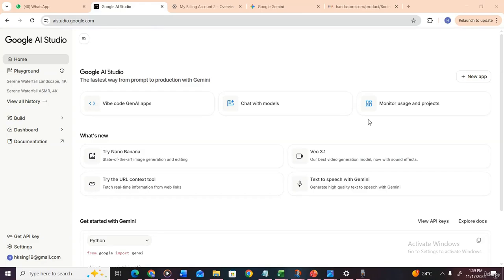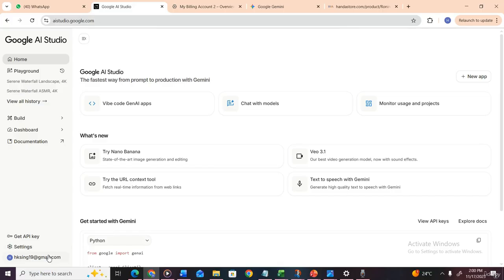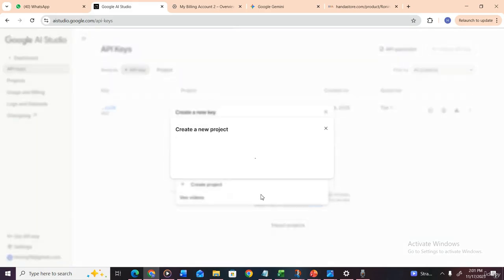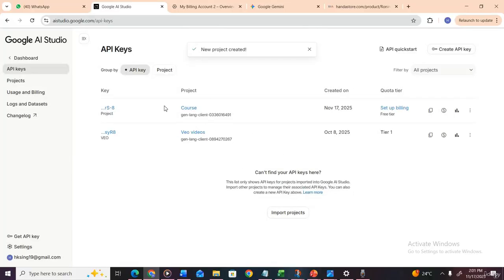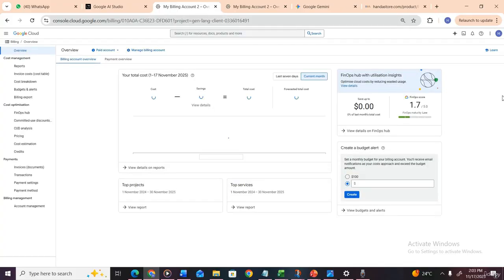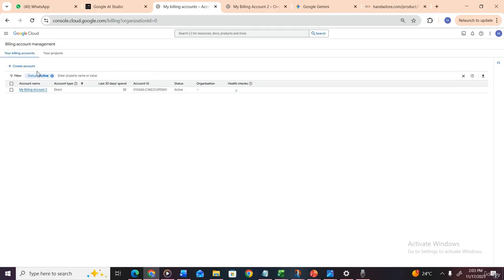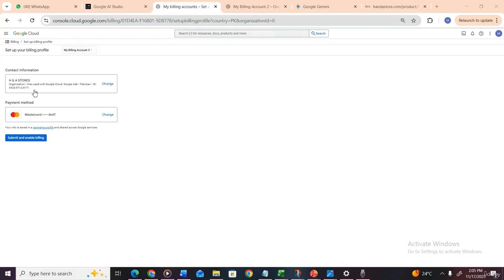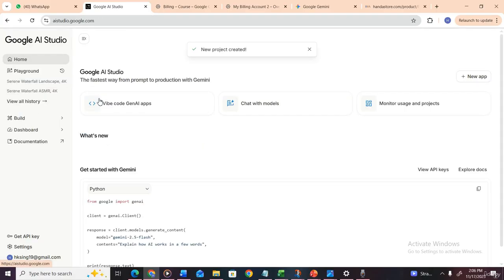Course GenAI For Image & Video Creation Nano Banana & Veo 3 1